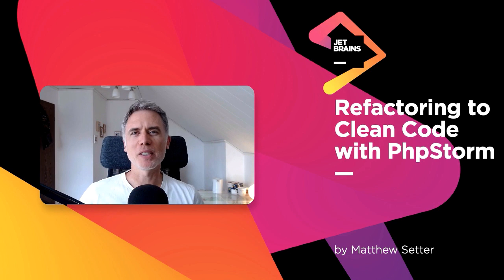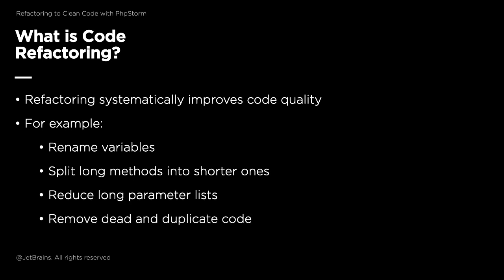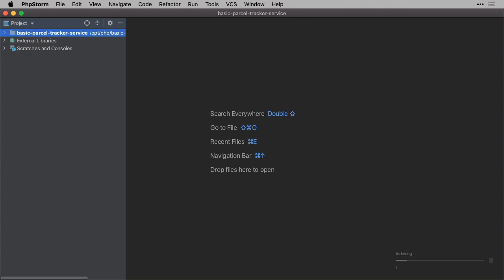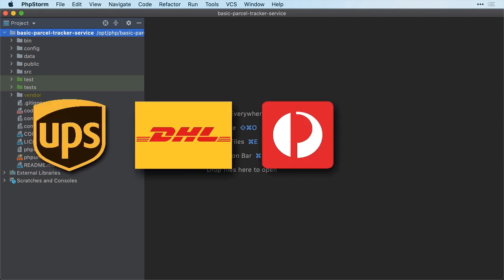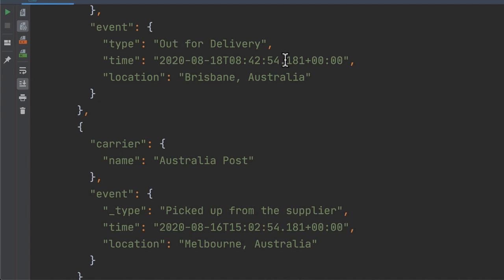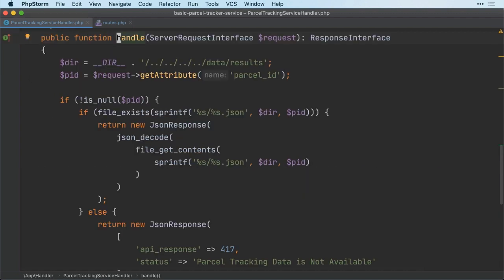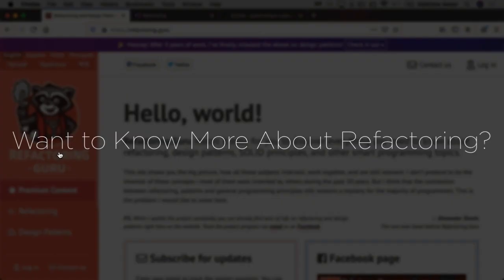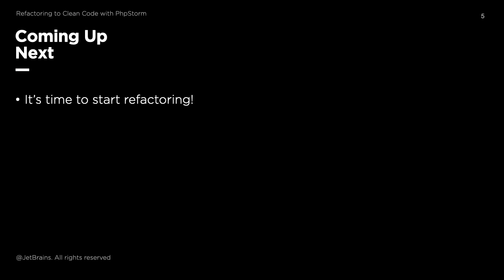Refactoring With PhpStorm by Matthew Setter | Series Intro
In this video, we'll get everything ready to go through the course. You'll learn about what you'll need to complete it and get an overview of the code we'll be refactoring throughout the course.

00:00 - Intro
00:25 - Overview
00:48 - What is code refactoring?
01:18 - What you will need
02:12 - The application overview
06:15 - Refactoring resources
07:15 - Coming up next